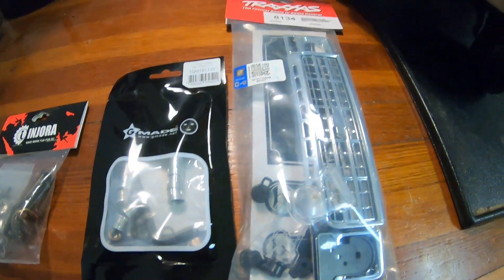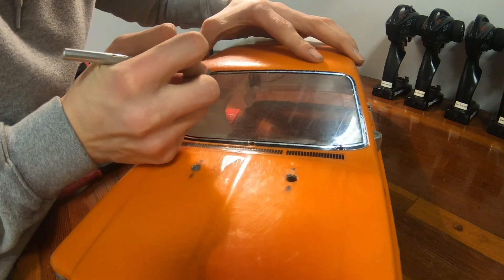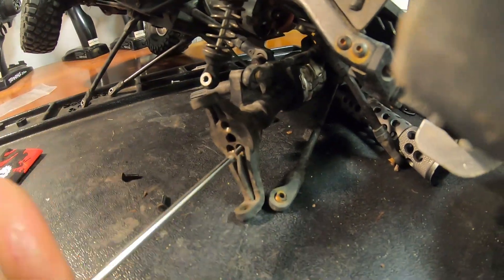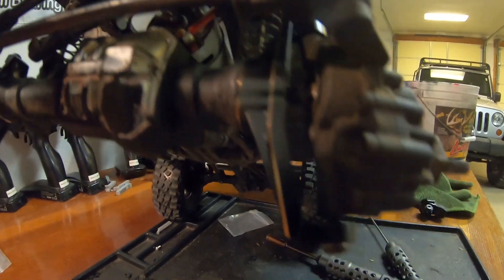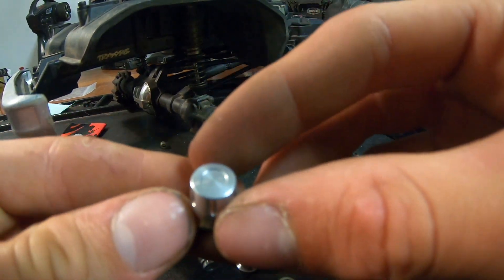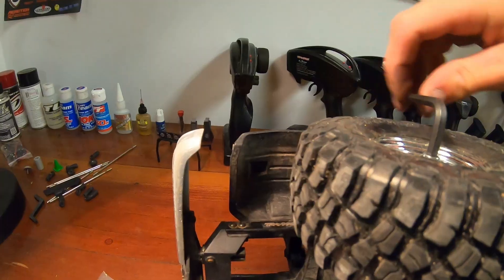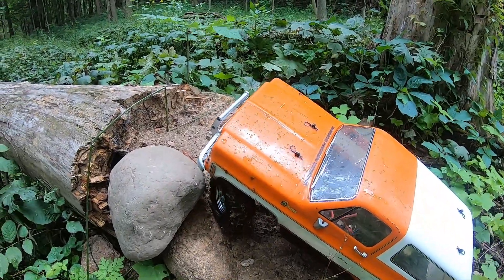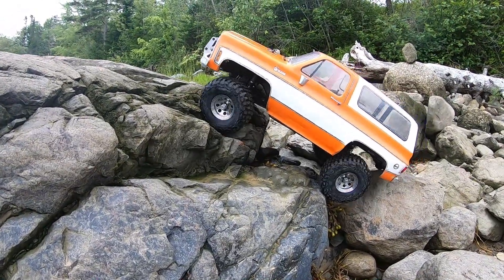New Parts For My TRX4 Blazer!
Today I install a few new parts on my TRX4 Chevy Blazer!